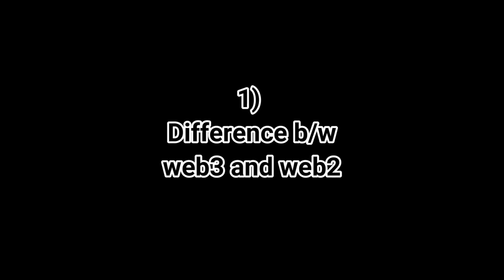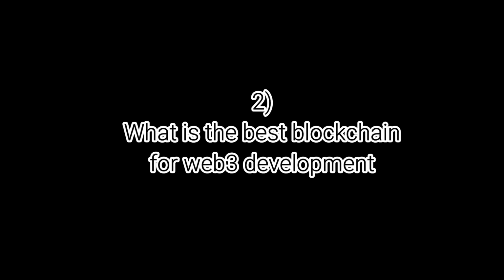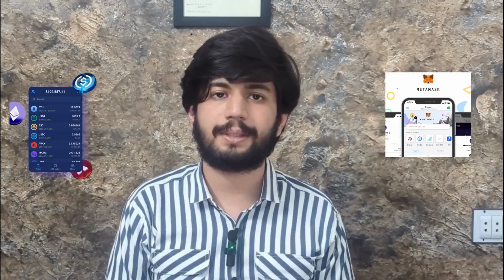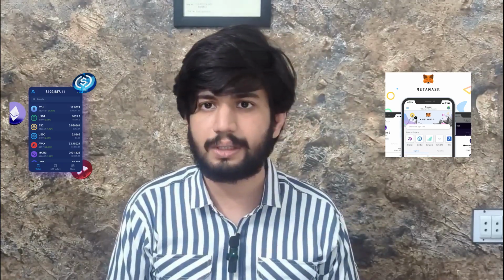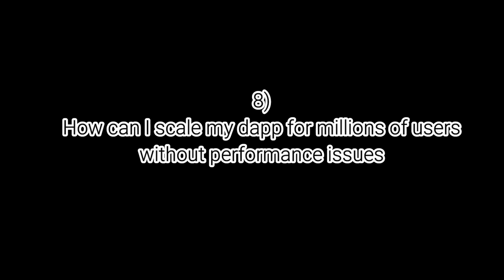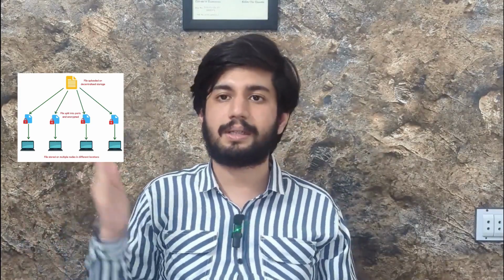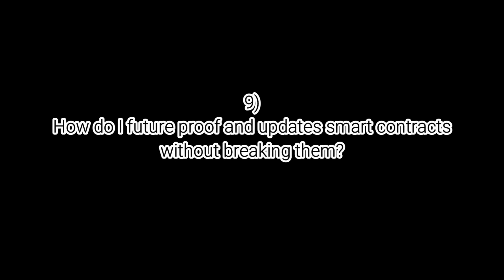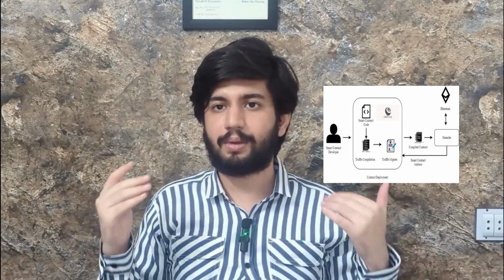Top 10 Most Searched Questions About Web3 and Blockchain Development!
🚨 Message from System Logic Official:
🚀 Interested in Building on ICP or Booking a Free Consultation?
Get expert guidance on developing your Web3 project on the Internet Computer Protocol (ICP) — from decentralized hosting to dApps and on-chain websites.

Chapters:
00:00 - Intro
0:17 - Web3 vs Web2
1:19 - Best Blockchain for Web3 Development
1:40 - Dapps from scratch
2:10 - Onboard non-crypto users easily
2:54 - Minimize gas fees in dApp
4:26 - Store large files on-chain
5:21 - Optimize dApp for speed
5:58 - Scale dApp for millions
6:58 - Upgrade smart contracts safely
8:22 - Secure dApp from attacks
9:05 - Outro